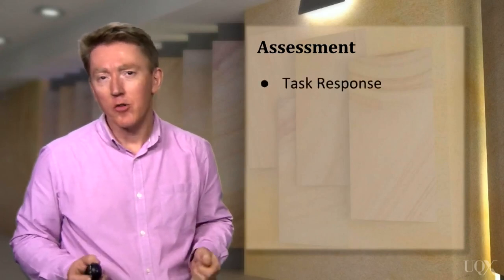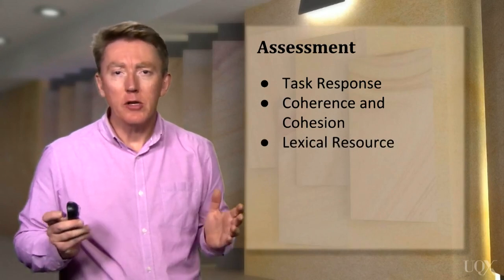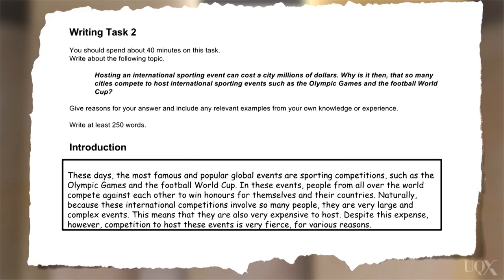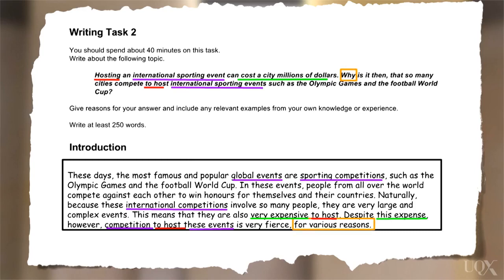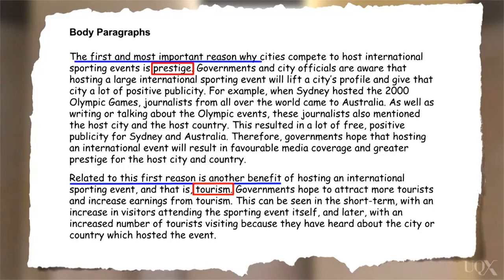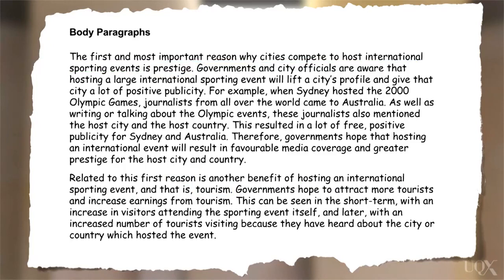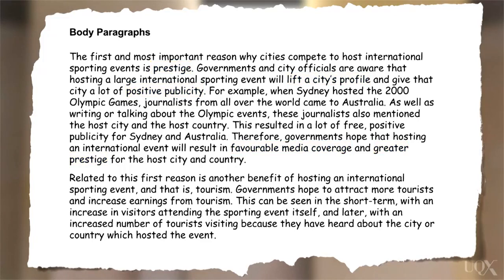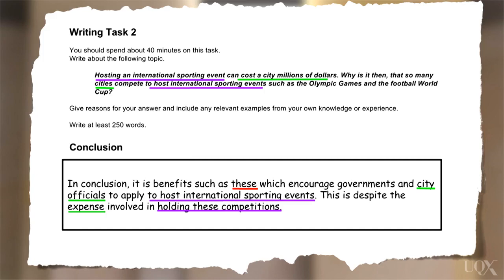IELTS ATP - 2.17 Assessing the Essay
UQx IELTSx
Here, we’ll take a closer look at how the  essay is assessed.